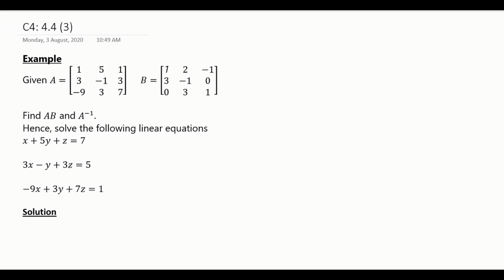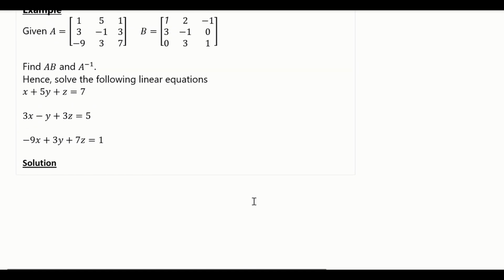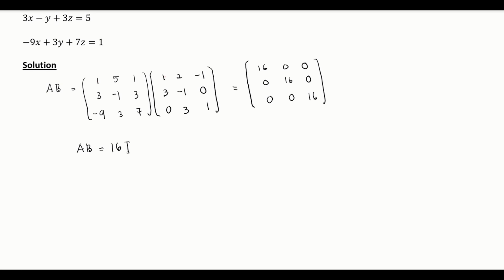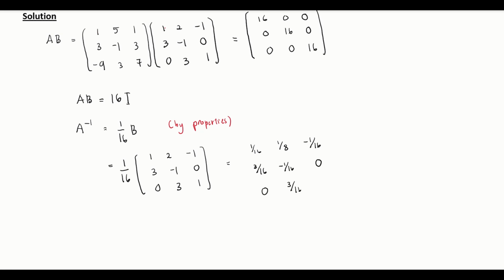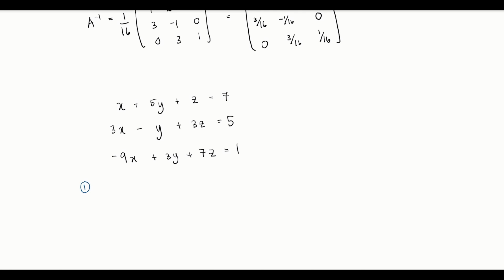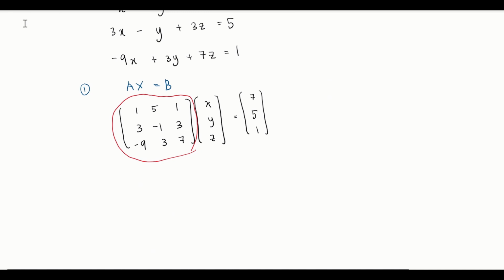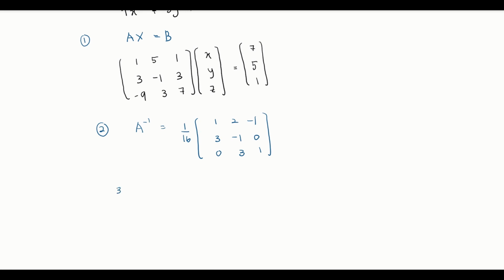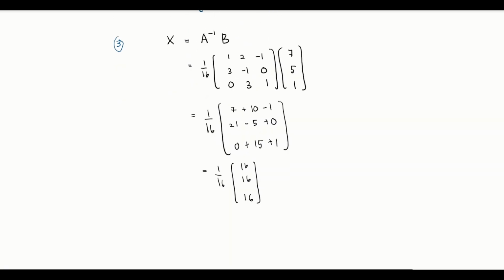Chapter 4 | 4.4 System of Linear Equations (3/4)